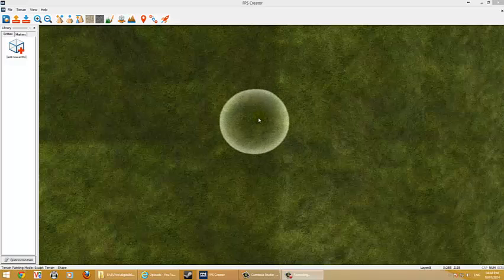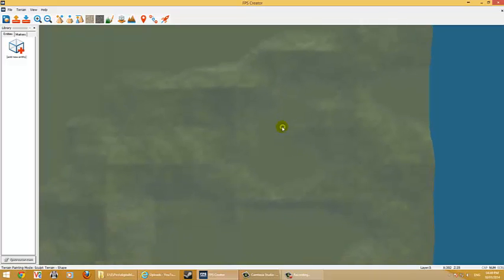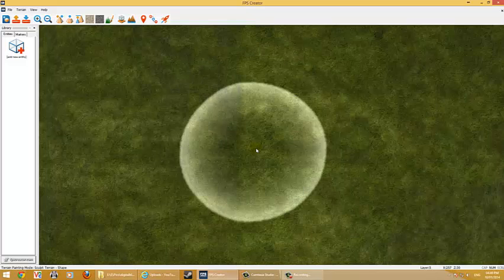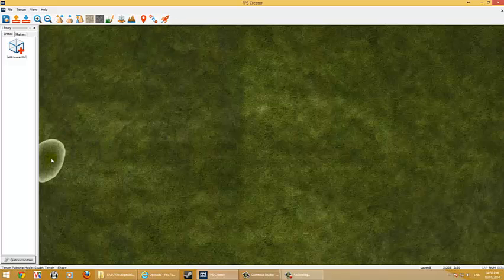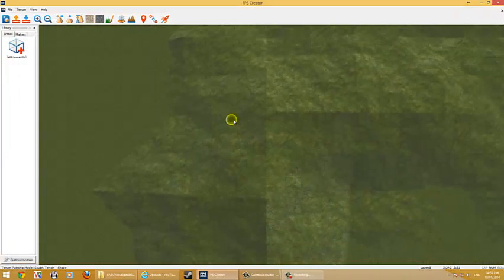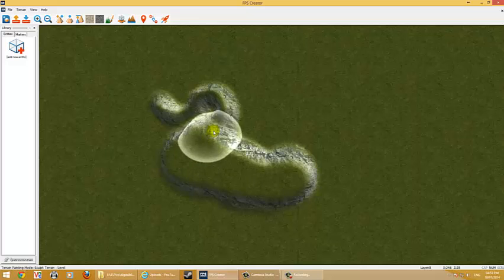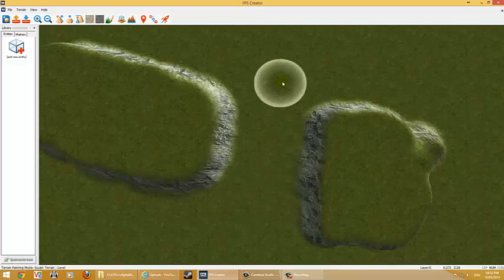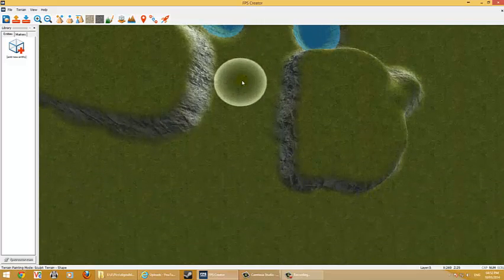02 - FPSCR TUT Basic terran editing_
In this video we cover basic terrian editing